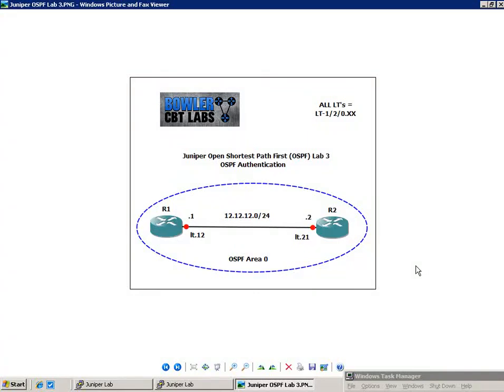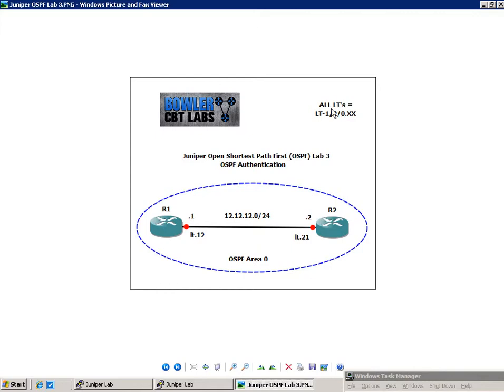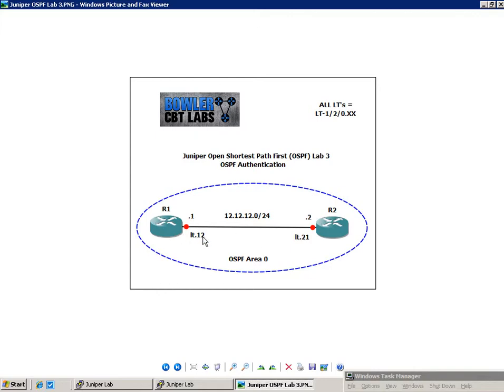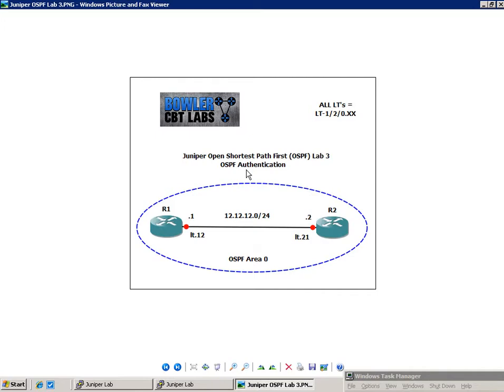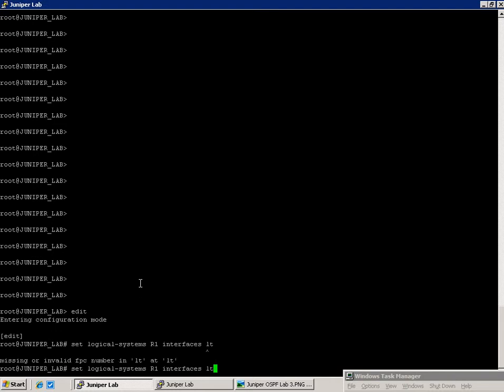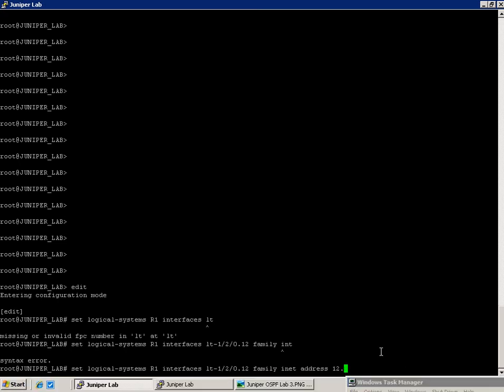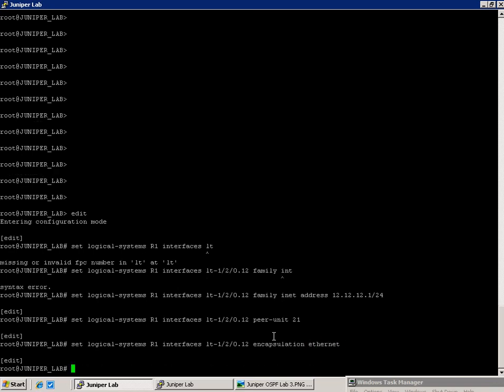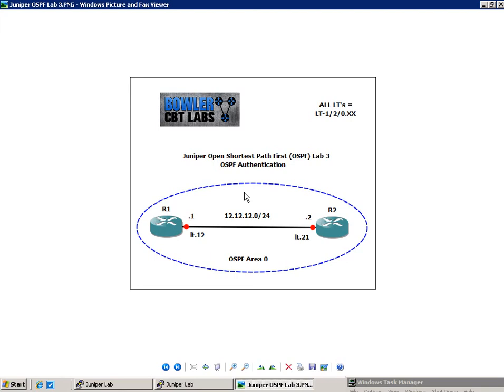Juniper OSPF Lab 3 OSPF Authentication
In this video I configure and explain the following:

-The basic principles of OSPF Authentication
-How to setup OSPF Authentication
-Why you would use OSPF Authentication
-Use show commands to verify proper OSPF Authentication operation